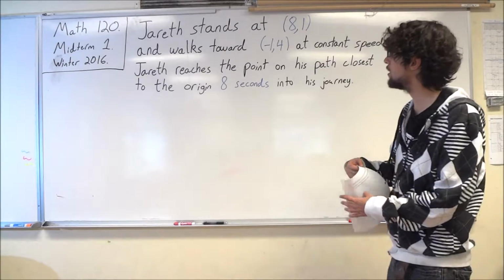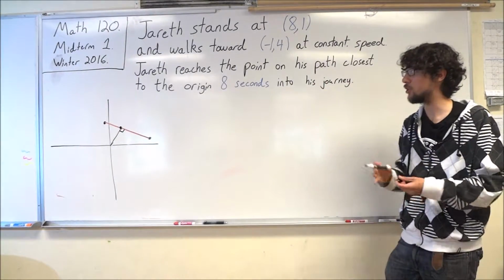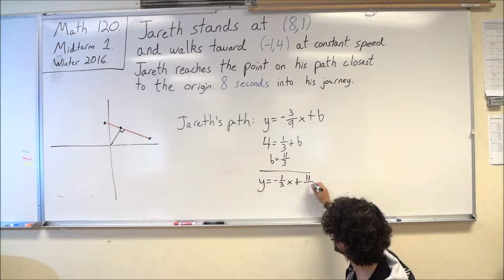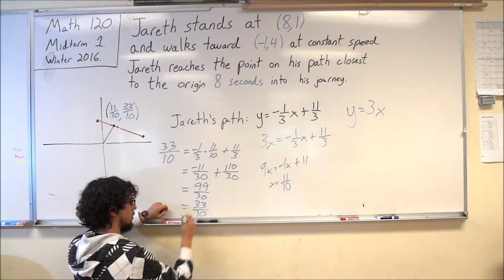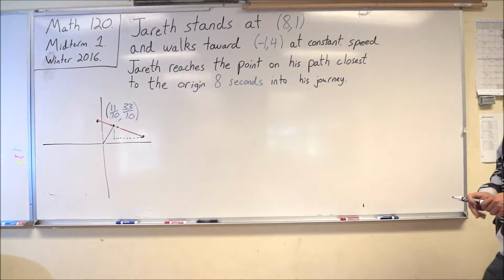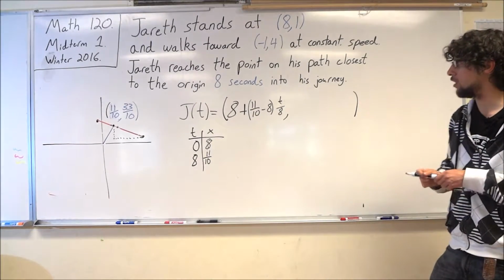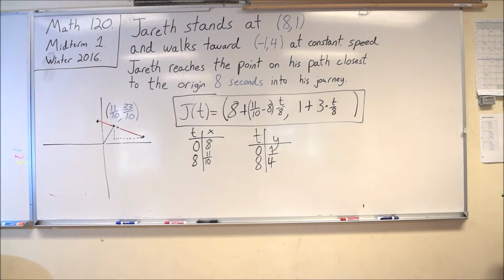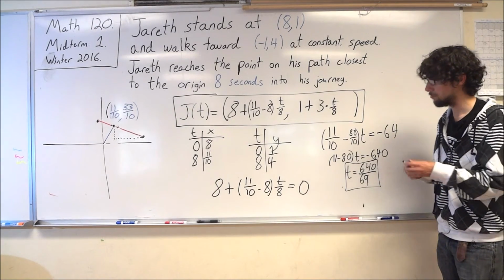2016W Midterm 1 Problem 3: Modeling Motion Parametrically